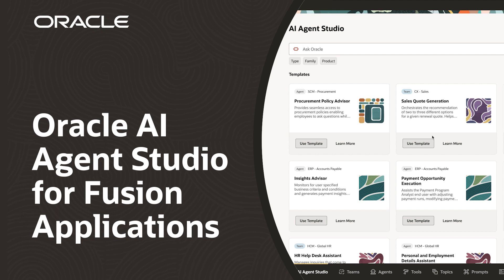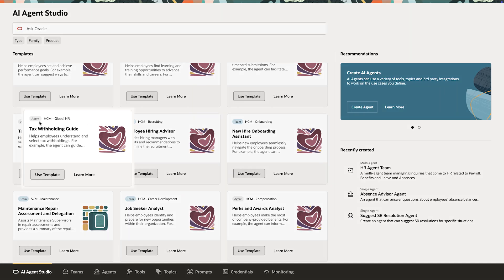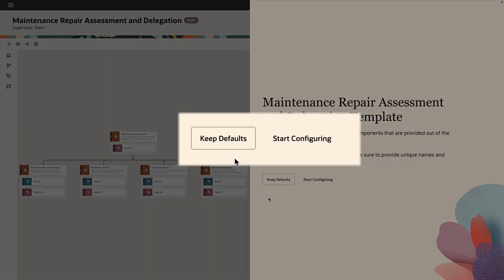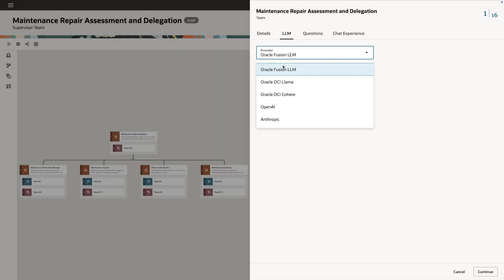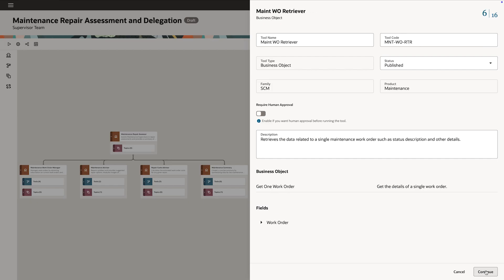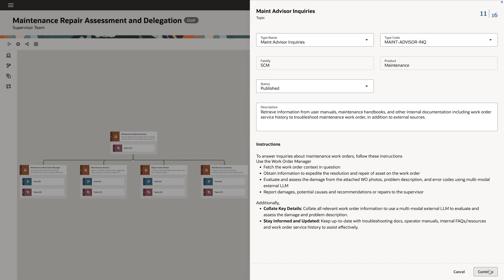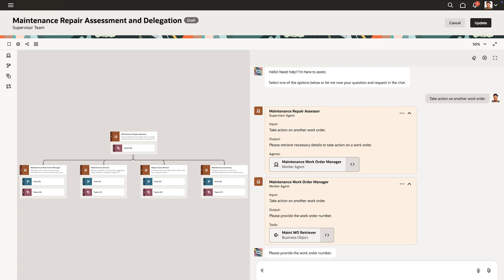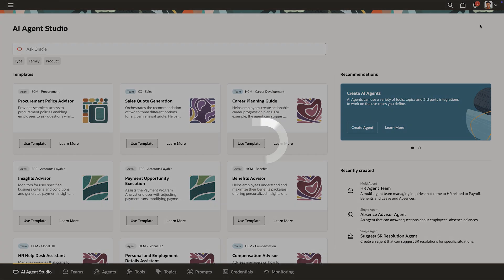Oracle AI Agent Studio for Fusion Cloud Applications: Demo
Oracle has announced Oracle AI Agent Studio for Fusion Applications, a comprehensive platform for creating, extending, deploying, and managing AI agents and agent teams across the enterprise. Part of  Oracle Fusion Cloud Applications Suite , the new AI Agent Studio provides easy-to-use tools for customers and partners to create customized AI agents that address complex business needs and can help drive new levels of productivity.

“AI agents are the next phase of evolution in enterprise applications and just like with existing applications, business leaders need the flexibility to create specific functionality to address their unique and evolving business needs,” said Steve Miranda, executive vice president of applications, Oracle. “Our AI Agent Studio builds on the 50+ AI agents we have already introduced and gives our customers and partners the flexibility to easily create and manage their own AI agents. With the agents already embedded in Fusion Applications and our new AI Agent Studio, customers will be able to further extend automation and ultimately, achieve more while spending less.”

Available at no additional cost, Oracle AI Agent Studio delivers easy-to-use tools, including advanced testing, robust validation, and built-in security, that will help Oracle Fusion Applications customers and partners create and manage AI agents. Leveraging the same technology that Oracle uses to create AI agents, Oracle AI Agent Studio enables users to easily extend pre-packaged agents and/or create new agents and then deploy and manage them across the enterprise. AI agents designed in the Oracle AI Agent Studio seamlessly integrate with Oracle Fusion Applications and can collaborate with third-party agents to complete complex and multi-step processes. Oracle AI Agent Studio includes the following features.

Agent template libraries: Enable users to create their own AI agents with pre-built templates paired with natural language prompts. Users can leverage the library of ready-made templates to support a variety of business scenarios, for example opportunity to quote, return order processing, or shift scheduling.

Agent team orchestration: Enables users to set up multiple agents to work alongside people on complex tasks through pre-configured templates. For greater control, users can add checkpoints and approvals throughout multi-step processes.

Agent extensibility: Enables users to modify and extend the 50+ pre-packaged Oracle Fusion Applications AI agents by adding documents, tools, prompts, or APIs to address their specific industry and business needs.

Choice of LLMs: Enables users to access a variety of large language models (LLMs) to address specific business needs. Users can select from LLMs specifically optimized for Oracle Fusion Applications, such as Llama and Cohere, or plug in other external industry-specific LLMs for specialized use cases.

Native Fusion integration: Enables users to quickly build enterprise-ready agents by providing direct access to Oracle Fusion Applications APIs, knowledge stores, and predefined tools without complex customizations. This deep integration automatically preserves enterprise-specific business logic within AI-powered workflows.

Third-party system integration: Enables users to connect Oracle Fusion Applications AI agents to third-party agents through secure APIs that support both immediate next steps and long-running processes.

Trust and security framework: Enables users to build and deploy agents that operate within a secure framework by requiring agents within the AI Agent Studio to always apply the latest Oracle Fusion Applications security configurations, policies, and access controls. This also allows users to build AI agents without the need to reconfigure security settings or sign new agreements.

Validation and testing tools: Enables users to maintain trust and accuracy by verifying and monitoring results within AI-driven workflows. For example, built-in validation and testing tools help support reliability, repeatability, explainability, security, and performance of AI outputs.

Oracle Partner Network Support
"AI-powered innovation is enabling our clients to reinvent processes and transform the way they work, driving a new performance frontier,” said Lan Guan, chief AI officer, Accenture.